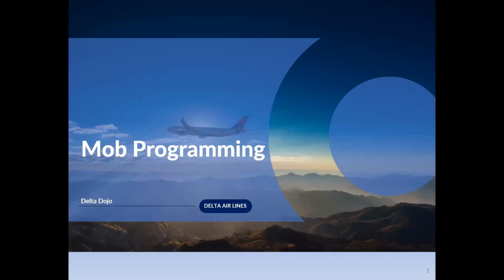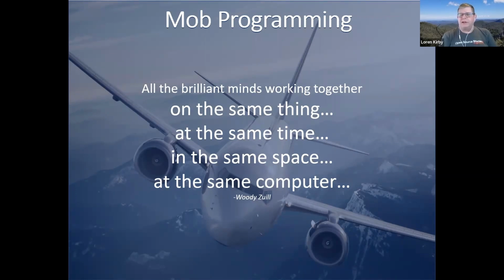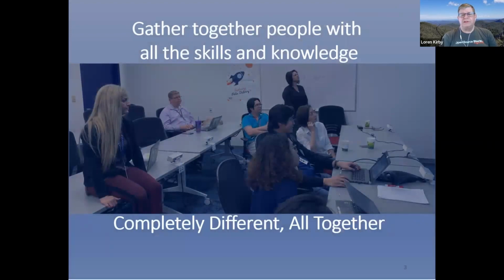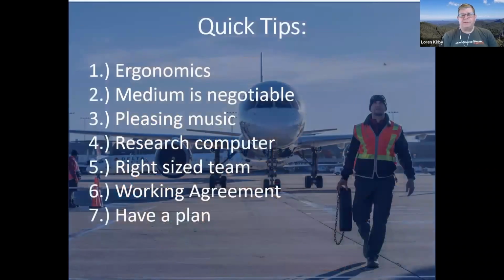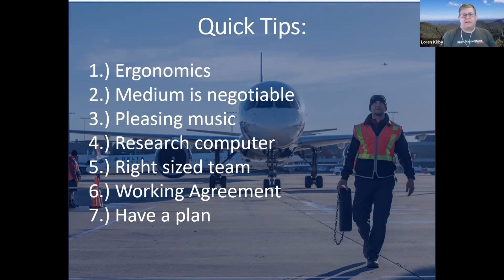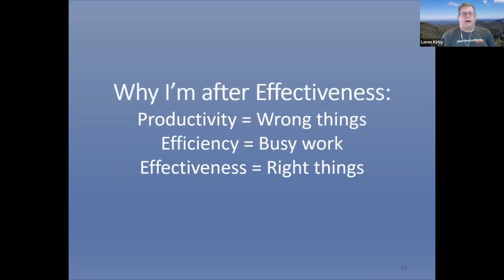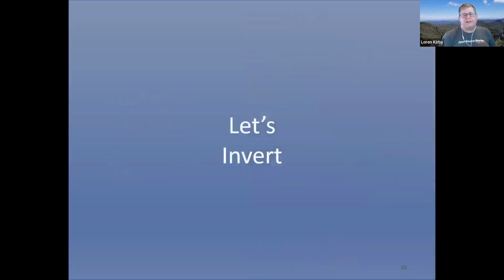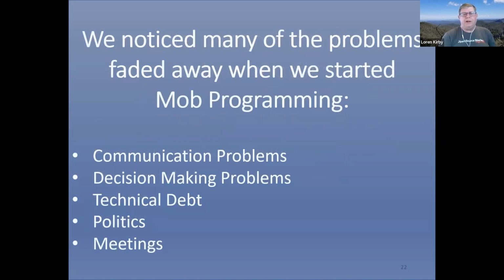Mob Programming - Loren Kirby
לורן קירבי מארה"ב בהרצאה על גישה מסקרנת שתופסת תאוצה ברחבי העולם בנוגע לפיתוח תוכנה. הוא רוצה להביא את הבשורה לישראל ובחר לעשות את זה באמצעות קהילת כולא_לייק !

בערוץ זה עולים תכנים כמו סדנאות והרצאות שהועברו על ידי אנשי מקצוע מנוסים במגוון תחומים עבור חברי קהילת כולא_לייק בלינקדין.

אקדמיית הפניקס היא פלטפורמה בה אנשי מקצוע מגיעים לתת ערך בהתנדבות וללא אחריות כלשהי לטובת הציבור, אך בשום פנים אין מדובר בעיצה מקצועית ועל הצופה האחריות הבלעדית להחלטותיו בעקבות הצפייה בסרטונים שלנו, לרבות החובה להתייעץ עם אנשי מקצוע ולבצע בדיקות מלאות משל עצמו.

מה זה בעצם Mob Programming
תכנות המונים או ' תכנות אספסוף '? הרעיון הוא פשוט: הצוות כולו עובד כצוות, יחד, על משימה אחת באותו זמן.

זה מה שכתב ערן סרי שהוא ארכיטקט תוכנה עם מעל 20 שנות ניסיון בנושא ומה היתרונות של הגישה הזו:
Eran Sery

הצוות יכול לעבוד יחד בכדי לבצע כמעט את כל העבודות שצוות פיתוח תוכנה טיפוסי מתמודד איתן, כגון הגדרת סיפורי משתמשים או דרישות, תכנון, בדיקה , פריסת תוכנה , ועבודה עם הלקוחות והמומחים העסקיים

השיטה הזו טובה מאד לטווח הבינוני/ארוך:
ההכשרה של ג'וניורים היא תוך כדי עבודה צוותית לא 'זורקים מישהו למים' לבד, ולא נותנים סתם קורסי הכשרה/אוריינטציה באוויר
סניורים לא צריכים לפקח על עבודת ג'וניורים, לא צריך בדיקות ידניות ארוכות ומסובלות, או קוד ריווי משעמם הכל מתבצע במהלך המשימה ע''י כל הצוות - פחות פוליטיקות ואינטריגות בין צוותים, ובפועל קיצור זמנים משמעותי!
היתרון הגדול למעסיק:
הידע למוצר/פיצ'ר הוא מבוזר על פני כל הצוות - אין מישהו אחד שמחזיק את כל הידע, ואין תלות באנשים ספציפיים

Presentation details:
Introduction to Mob Programming. Loren will present basic details of Mob Programming, including guidelines for effective mobbing and suggestions for remote mobbing. Links will be provided to additional useful resources for Mob Programming.

Loren is a Delivery Automation (DevOps) Leader working for Delta Air Lines, with over 37 years’ experience in Software Development. Currently working on creating Tekton pipelines to support Delta’s Cloud Transformation, migrating applications to OpenShift on AWS. Also plays the role of DevOps Coach and Agile Coach. In this role has assisted teams in becoming proficient in DevOps tools and methods, such as Git / GitLab, Gradle, Maven, Jenkins, Nexus, Ansible, OpenShift, CI / CD. Loren has previously worked as a full-stack developer on a variety of applications and using most major software development languages.

כולא לייק
תכנות מוב